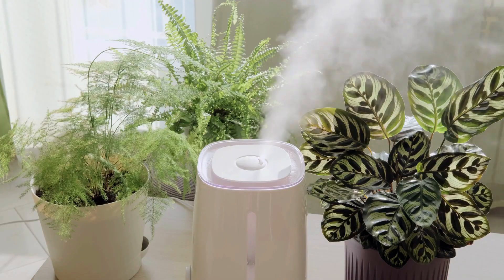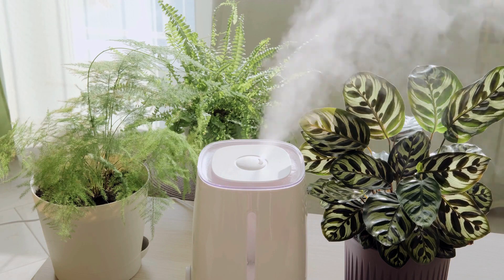Can You Increase HUMIDITY by Using a Pebble Tray?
Do Pebble Trays actually work?

The video is about debunking plant care myths but it also tries to cover the following subjects:

Rice water for plants
Plant purifying the air

TITLE: DEBUNKING Plant Myths with The Chocolate Botanist